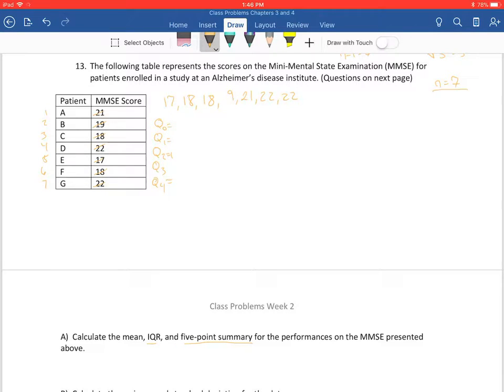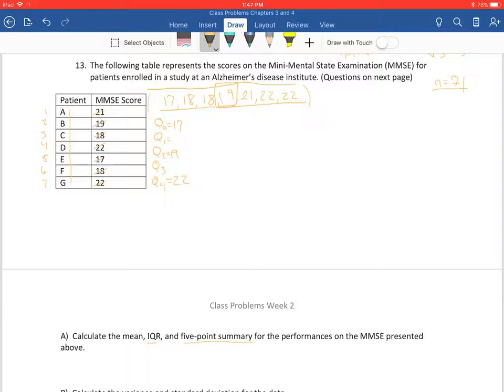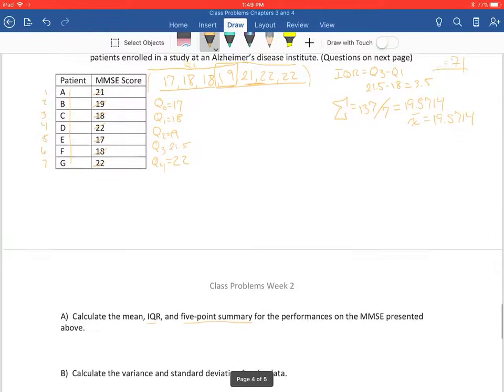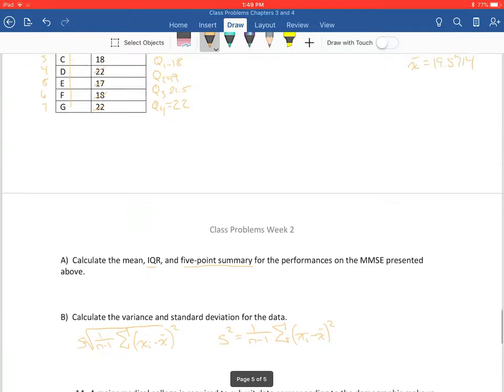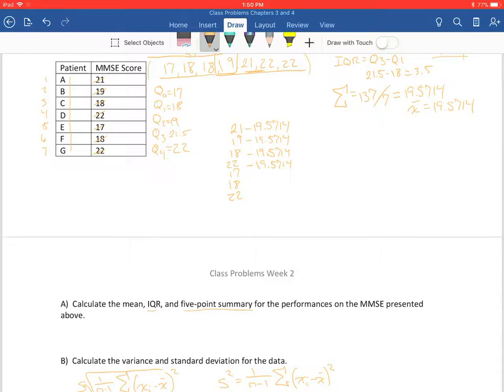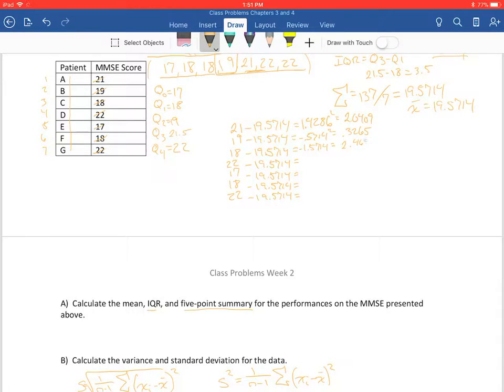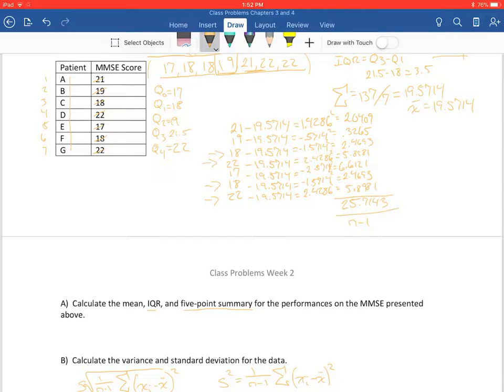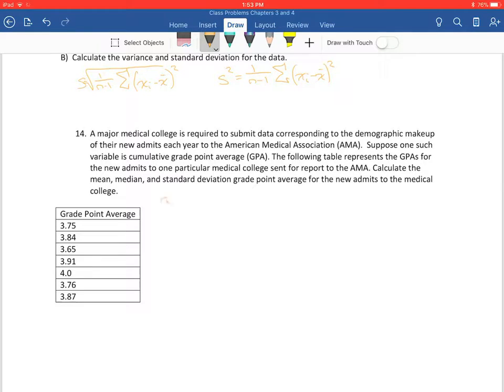Chapter 3&4 Practice problems p4